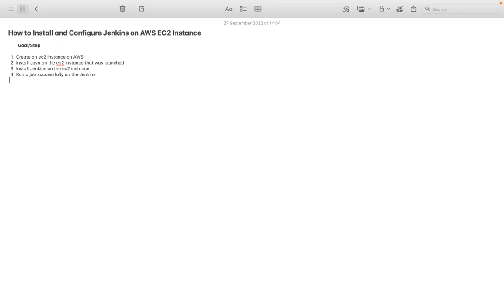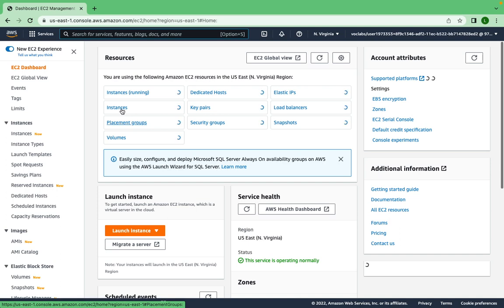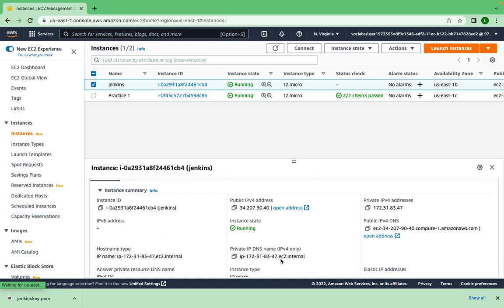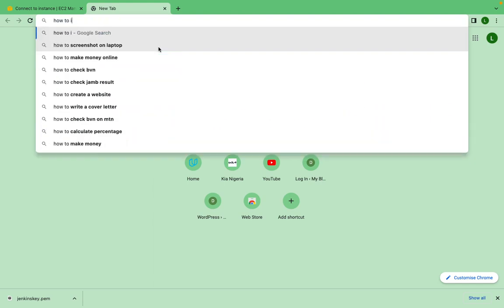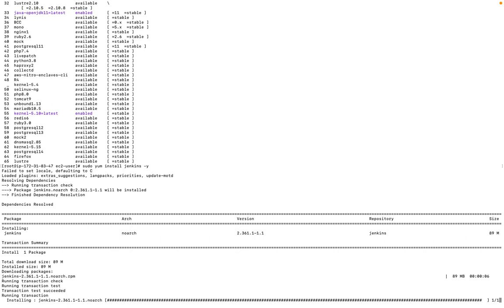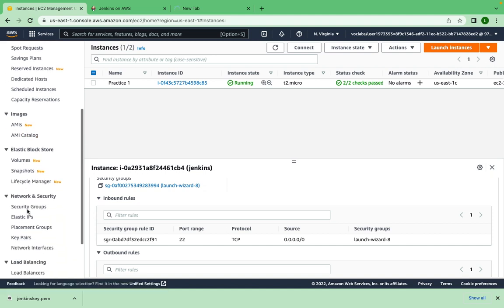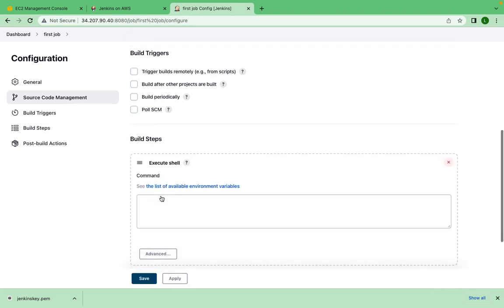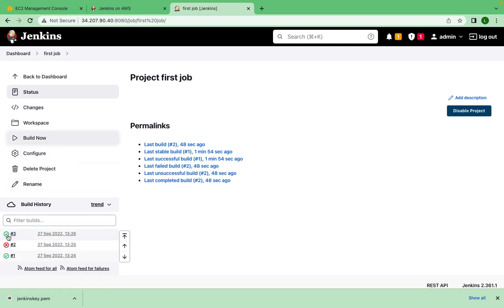How to Install and Configure Jenkins on AWS EC2 Instance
This video explains how to Install and Configure Jenkins on AWS ec2 Instance (Server)

1. Create an ec2 instance on AWS
2. Install Java on the ec2 instance that was launched
3. Install Jenkins on the ec2 instance
4. Run a job successfully on the Jenkins